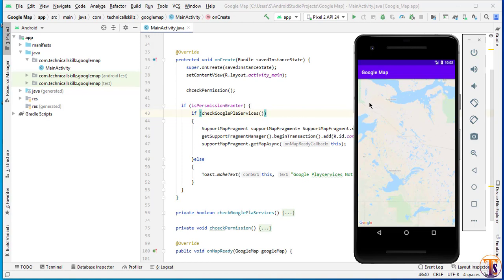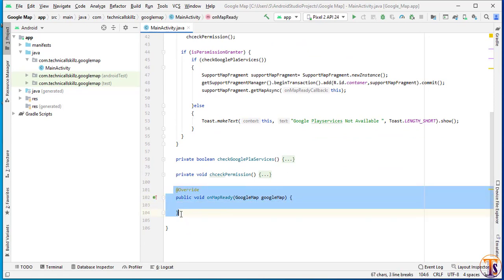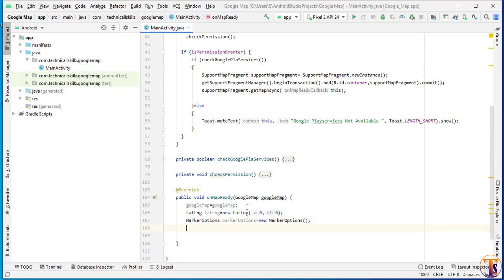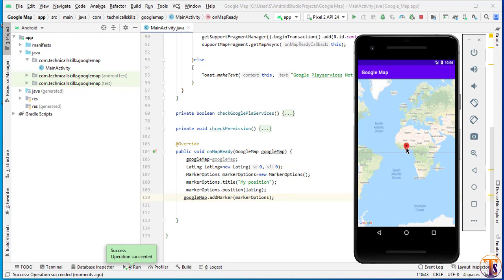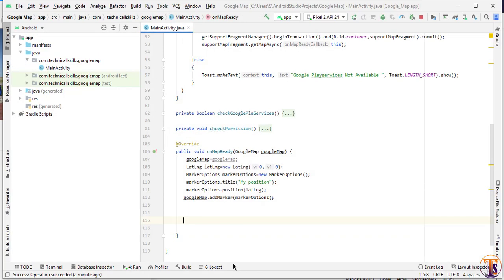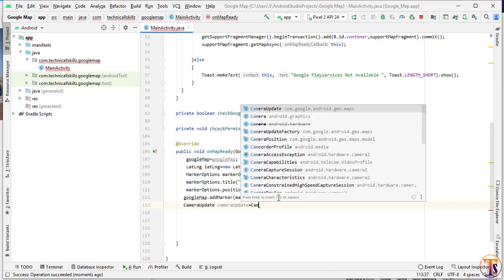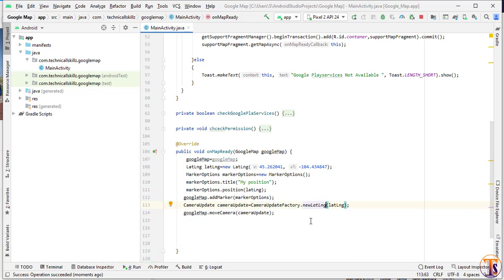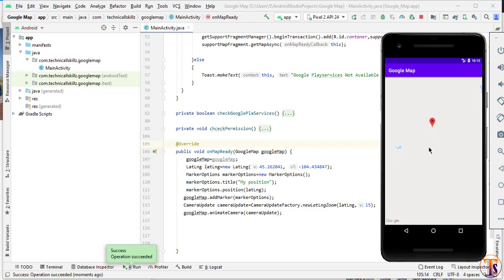Google maps Android Studio - 07 - Add Marker to Google Map - Move & Animate Camera - Android Studio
Hi

About this video:
This video is about android development main focus of this video on Android Chat App. This is the 7th video of android Google maps  development.
In this How How add Marker to google Map - Move Camera - Animate Camera - Android Studio